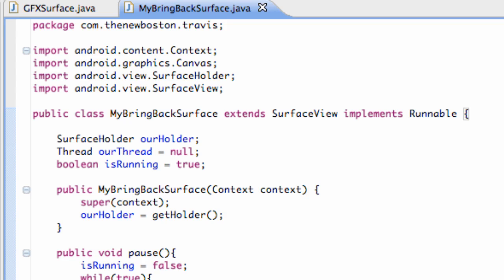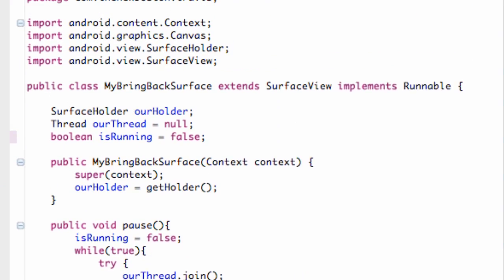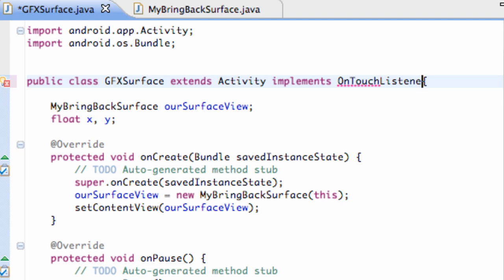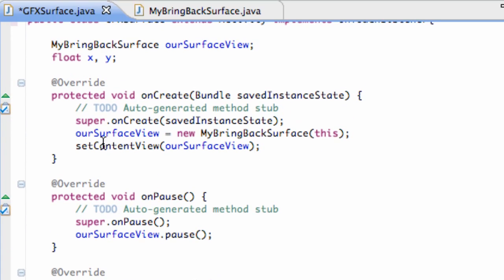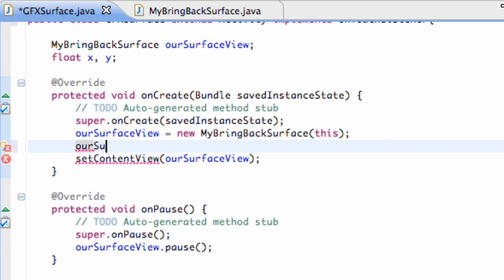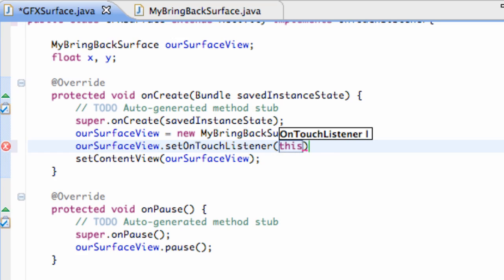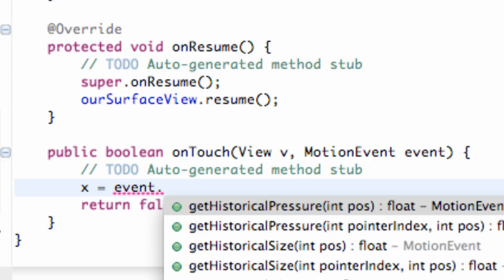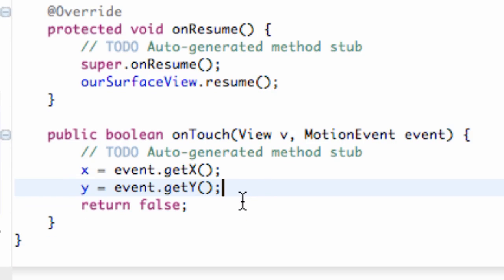Android Application Development Tutorial - 71 - Setting up the OnTouch Method